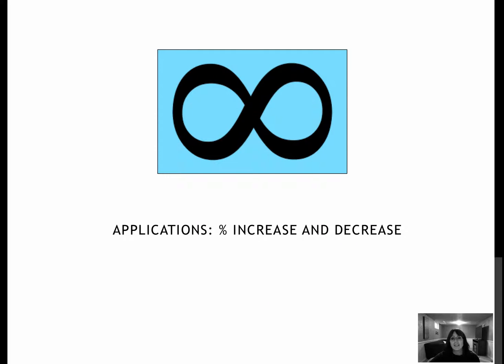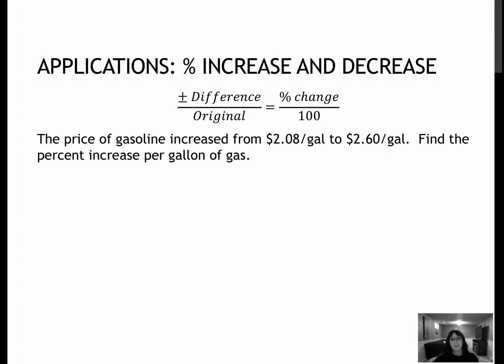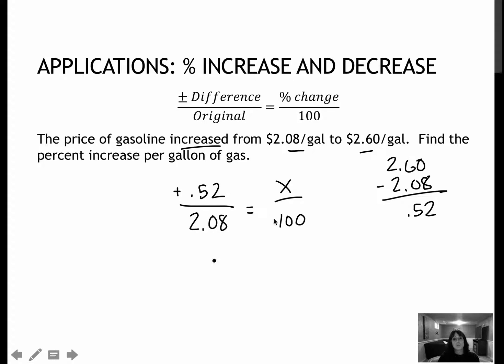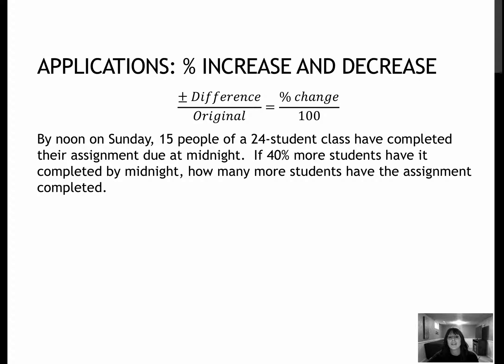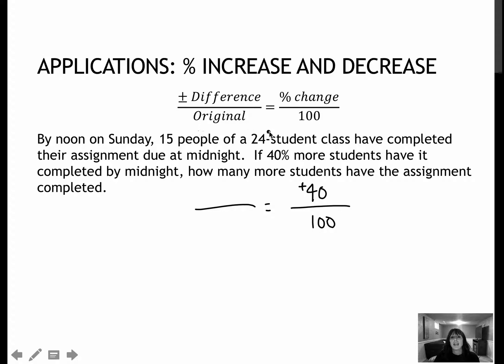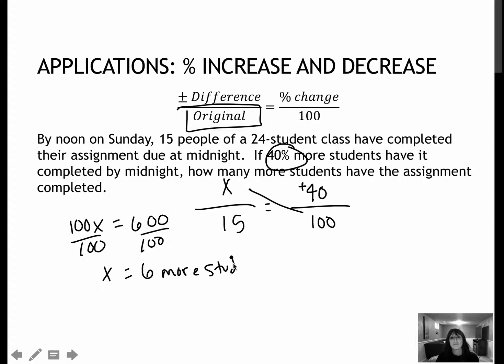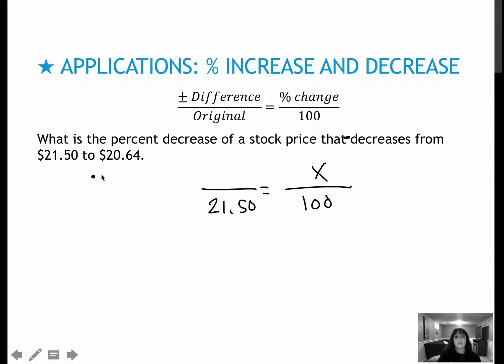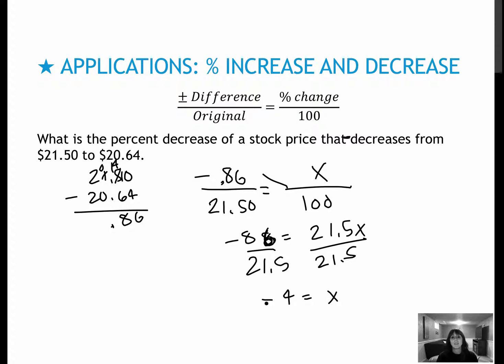Applications - Percent Increase and Decrease (6.7)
Pre-Algebra — Applications - Percent Increase and Decrease (6.7)